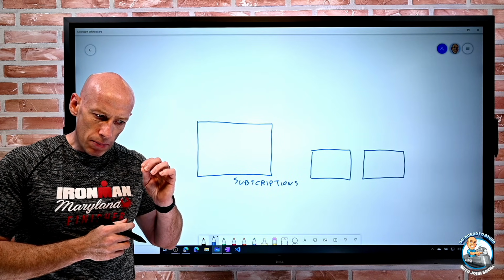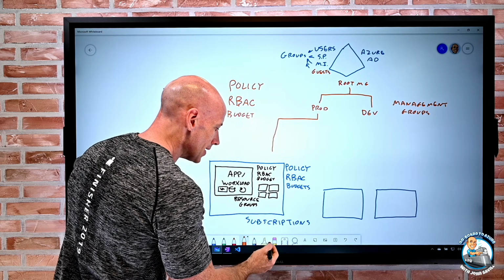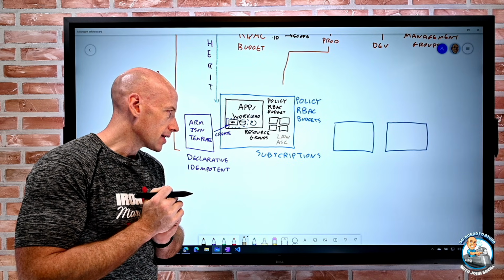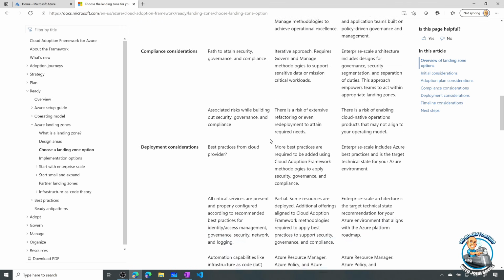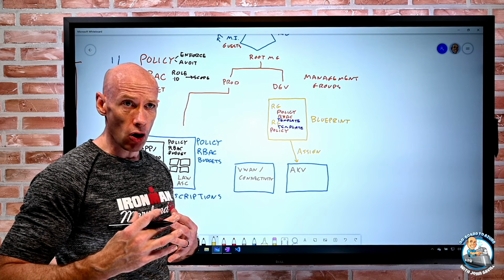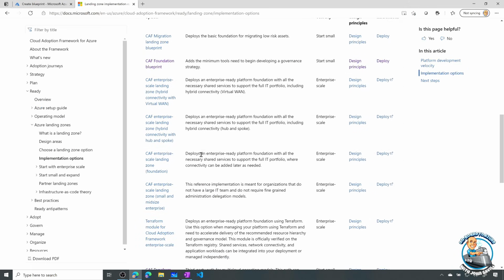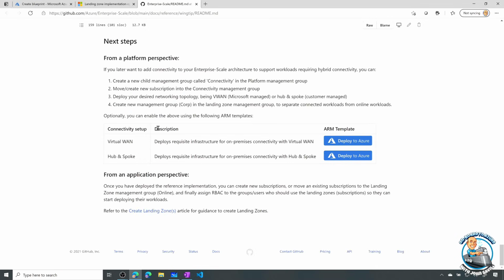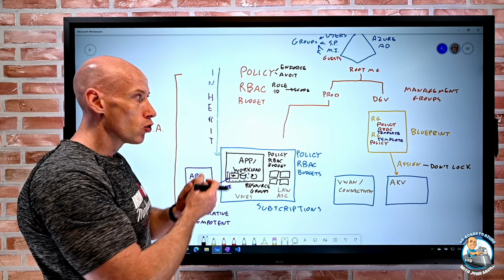Azure Landing Zones Overview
Per many requests in this video, I dive into Azure Landing Zones. What they are, how they work and which to use.

00:00 Introduction
02:49 Core Azure concepts
06:30 Identity
07:45 Management Groups
09:31 RBAC and policy
11:44 Resource deployment with templates
14:10 Key types of resource
16:17 Azure Blueprints
18:25 Azure Landing Zone introduction and options
20:30 Starting small
22:00 Deploying small-scale landing zones
26:40 Deploying migration landing zone
28:30 Terraform start small option
30:14 Enterprise-ready landing zones
33:07 Enterprise-ready architecture
36:07 Enterprise-ready deployment
42:33 Summary and close